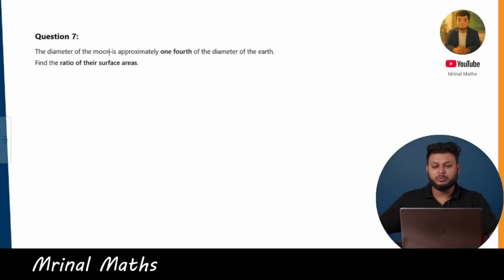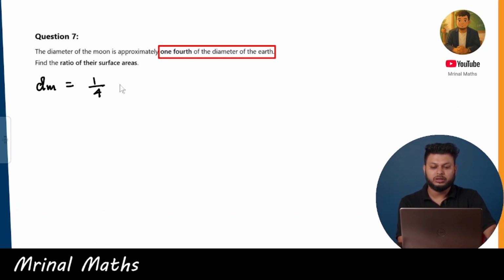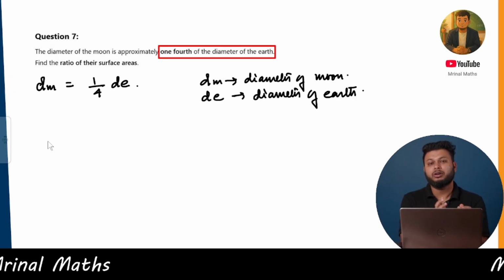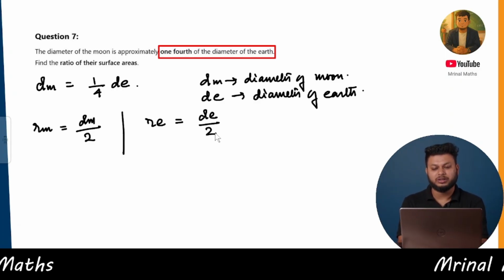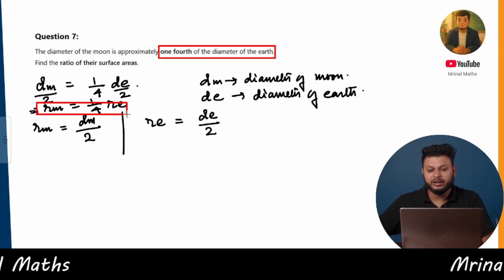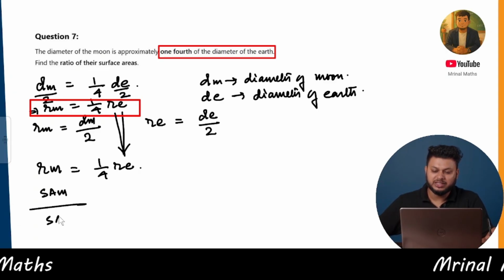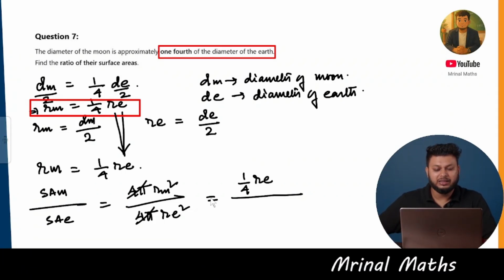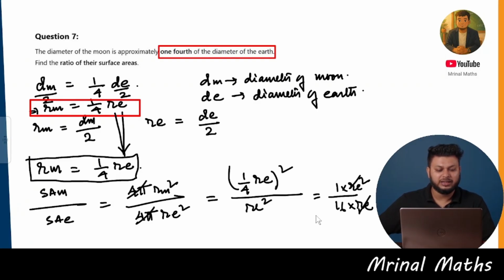CBSE CLASS 9 | EXERCISE 11.2 | QUESTION 7